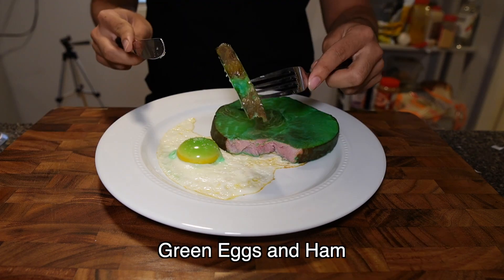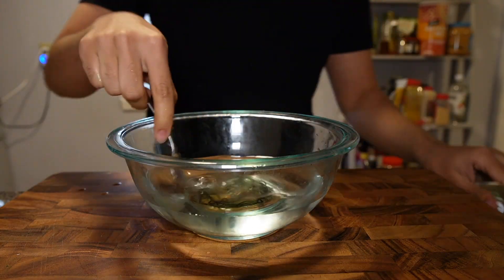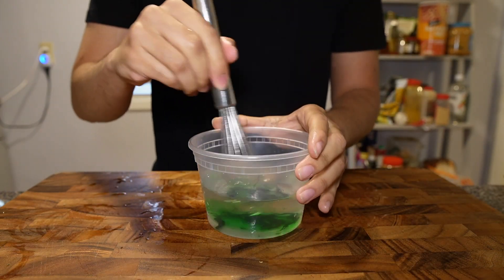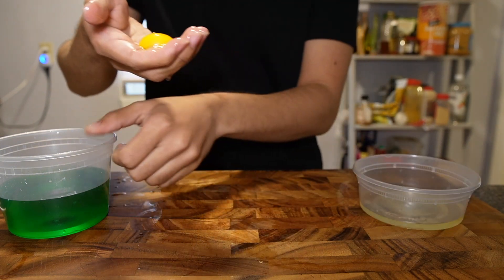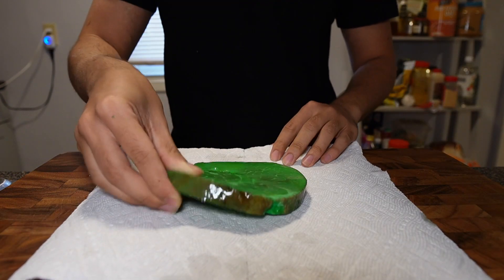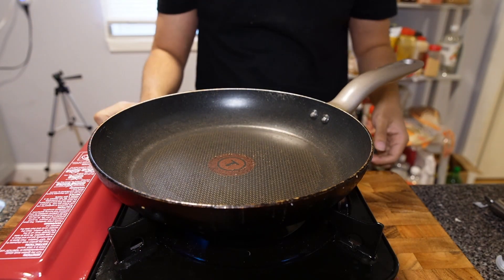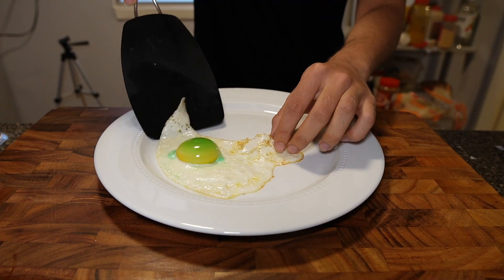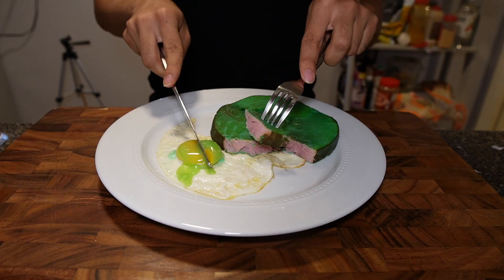How to Make Green Eggs and Ham from Dr. Seuss' Green Eggs and Ham | Netflix Eats